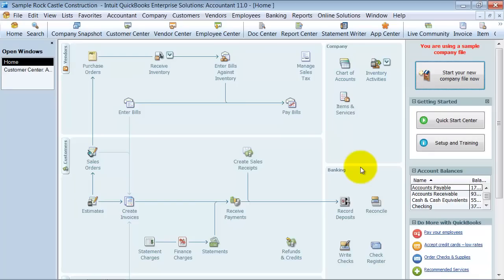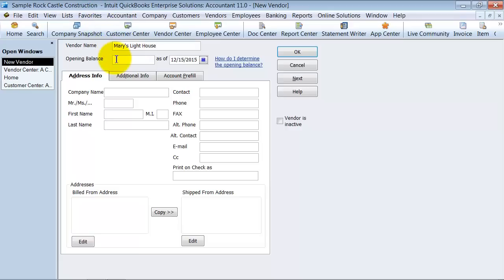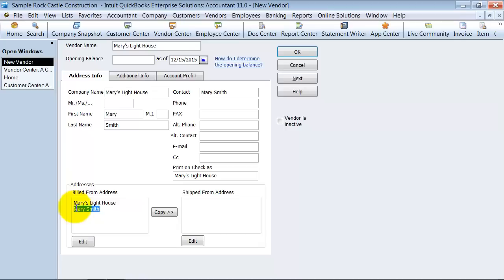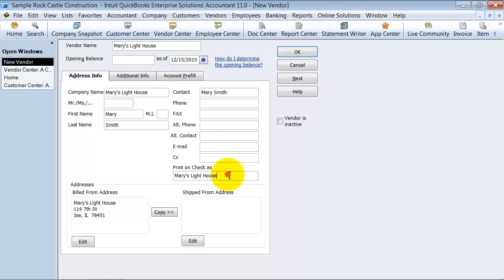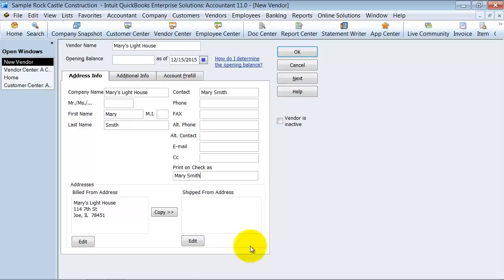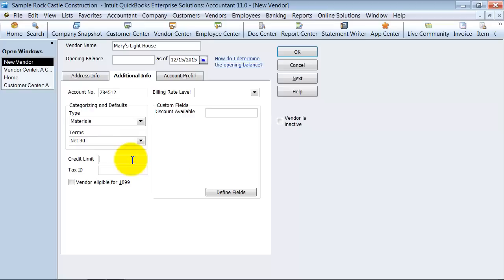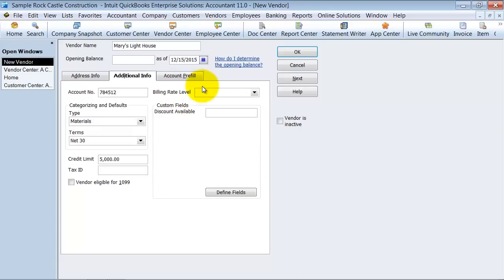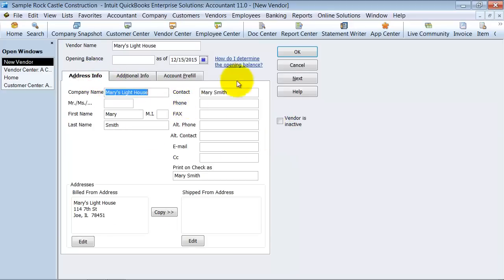Set Up a New Vendor - Accounts Payable - QuickBooks Enterprise Training - QuickBooks Expert Tutorial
The key to happy customers is happy vendors! To keep vendors happy, they need to be set up in QuickBooks so they can be paid. This video walks you through setting up a vendor and how the different fields determine what information appears on vendor checks.

00:00 Tutorial Markers
00:11 Vendor Center
00:27 Create a new Vendor
00:42 Vendor and address information
03:08 Vendor additional information
04:46 Vendor account prefill